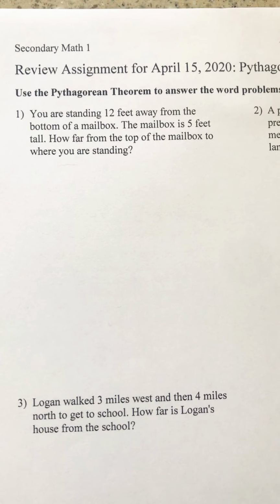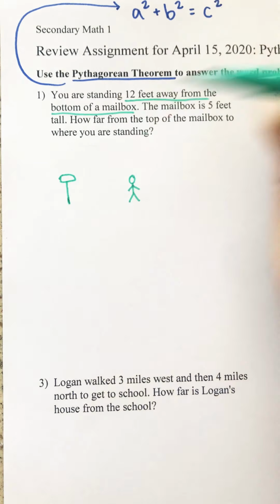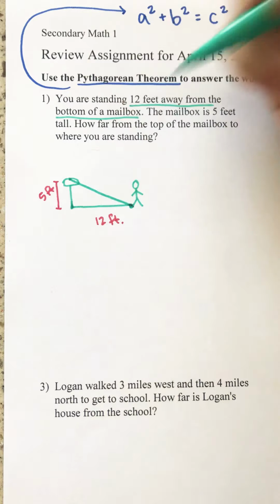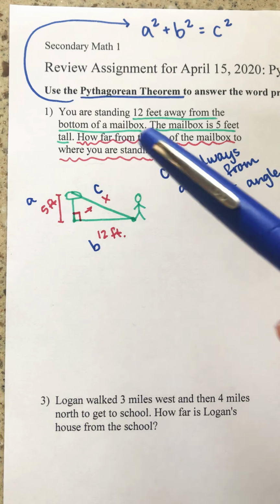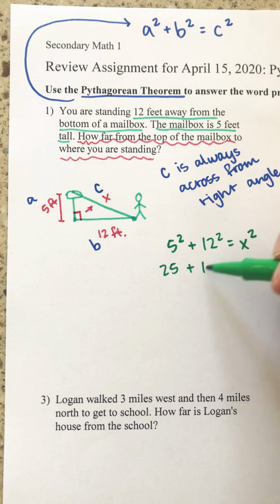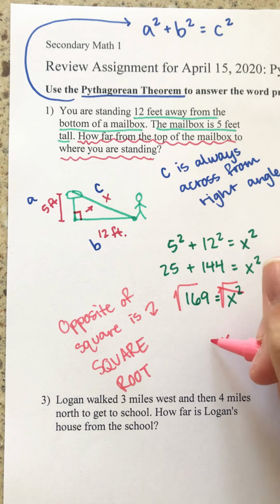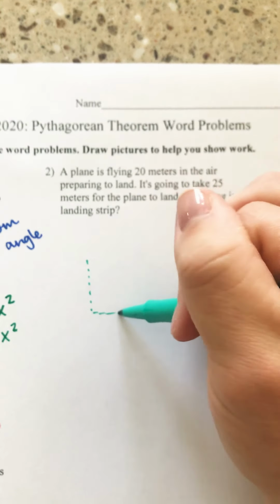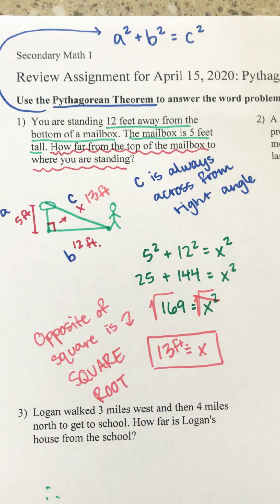Review Pyth. Theorem story problems